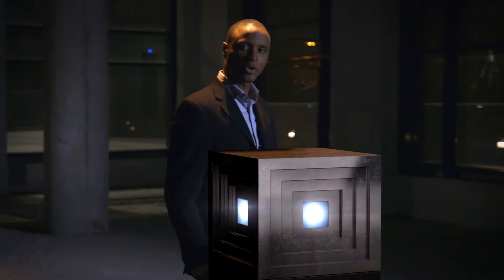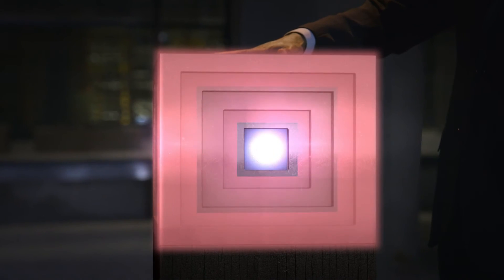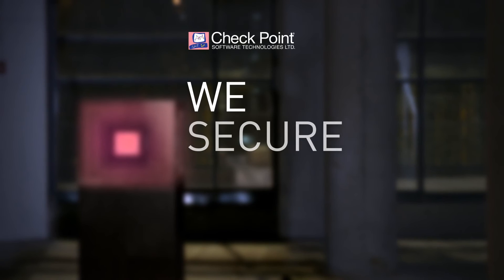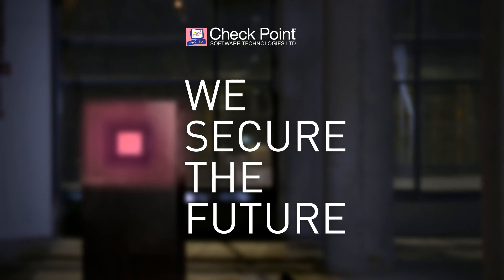We Secure the Future - Check Point